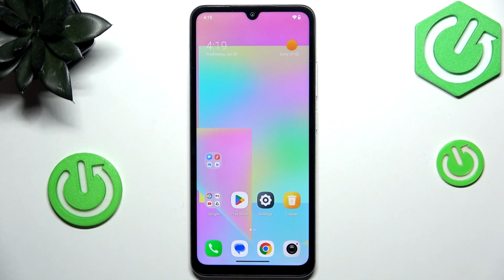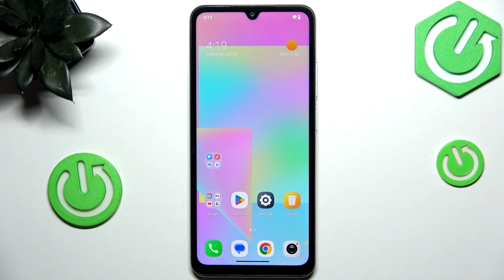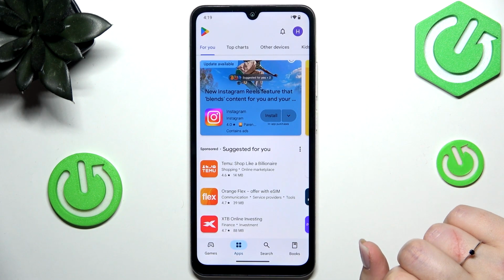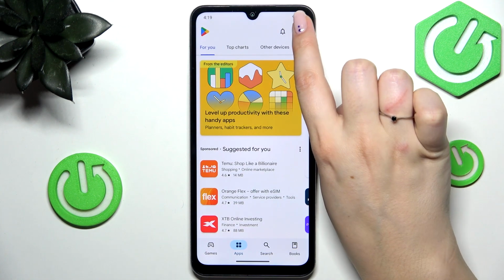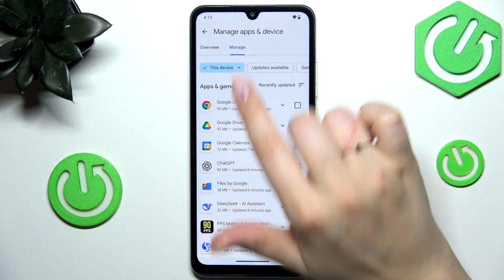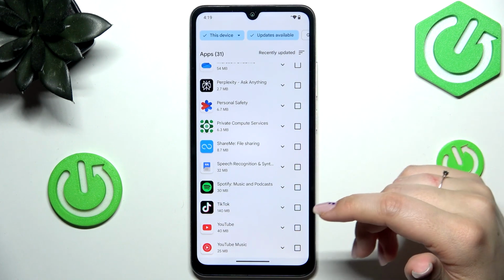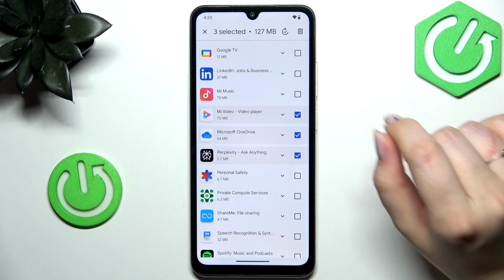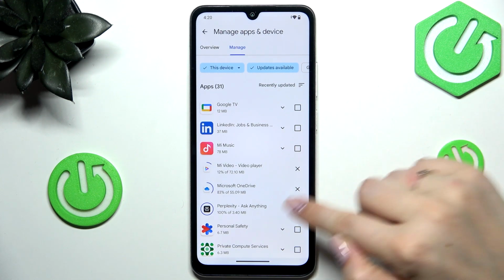POCO C71 – How to Update Apps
If you want to keep your POCO C71 running smoothly and make sure all your apps have the latest features and security updates, this video will show you how to update apps easily on your device. We’ll walk you through the steps to update apps using the Google Play Store, including how to check for available updates, select which apps to update, and make sure your POCO C71 is connected to the internet for a successful update process. Whether you want to update all apps at once or just a few specific ones, you’ll learn everything you need to know to keep your POCO C71 up to date and working at its best.

How to update apps on POCO C71?
How to check for app updates on POCO C71 using Play Store?
How to update all apps at once on POCO C71?

0:00 Introduction
0:05 Open Play Store and check internet connection
0:17 Add or check Google account
0:30 Go to Manage Apps & Device
0:36 View available app updates
0:46 Select apps to update
1:06 Start updating apps
1:12 Updates complete